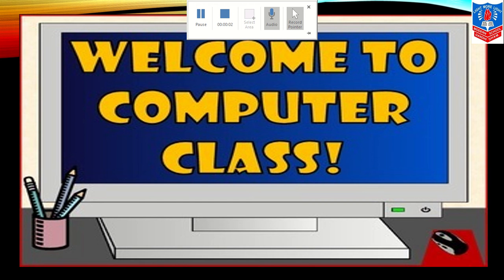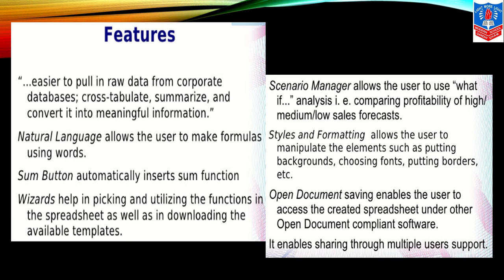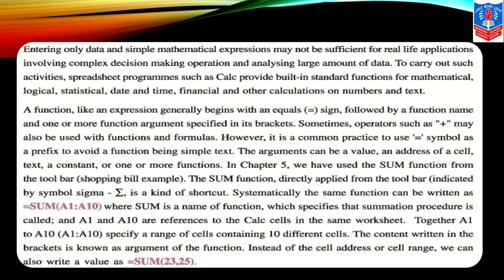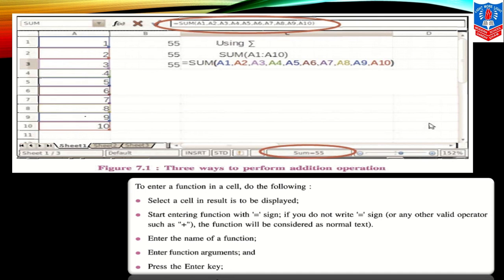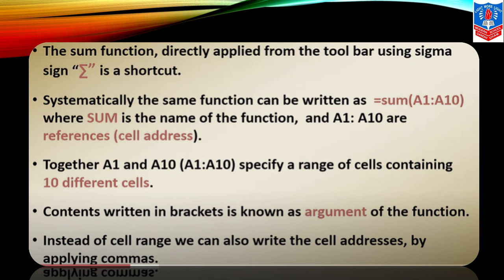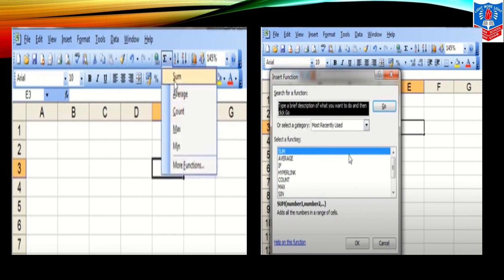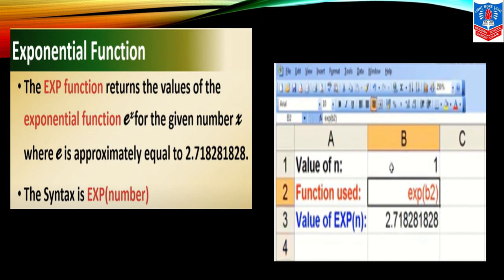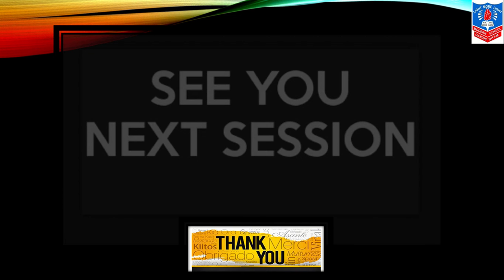Std 10th Sub Computer Ch 7th Functions in Calc part1 By Mrs Seema Tolani